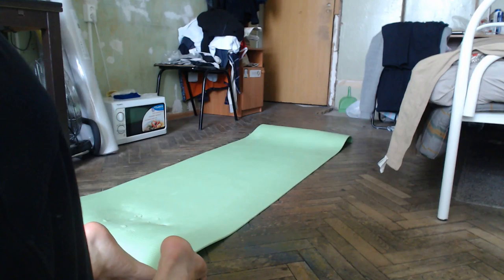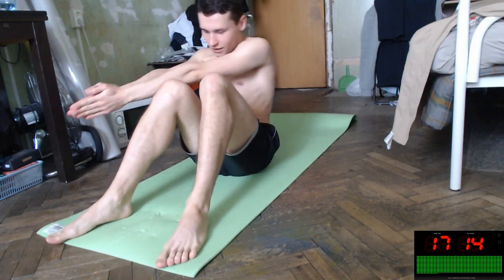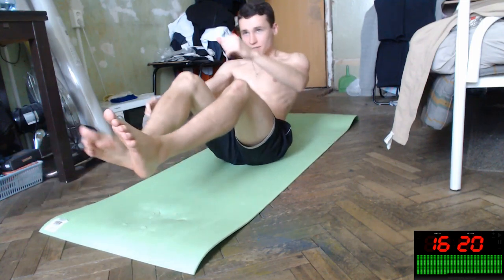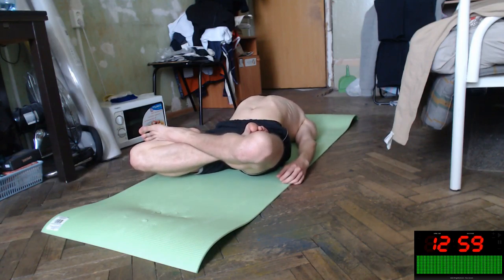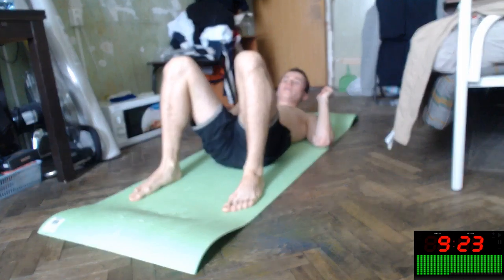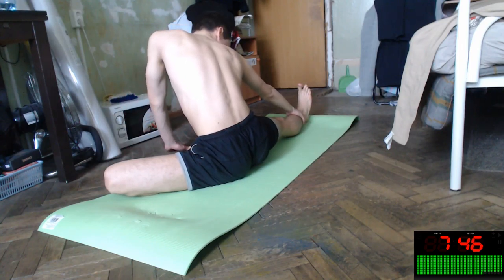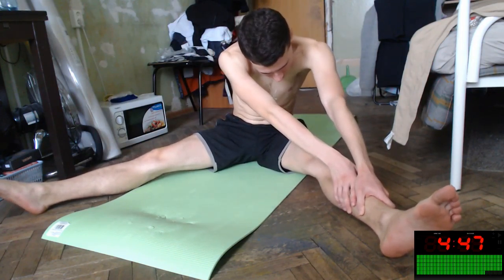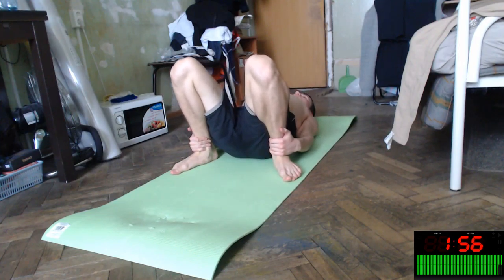Transform fatigue to calm with Floor Pilates and Yoga Workout. 20 minutes at dorm / home EJSport 40